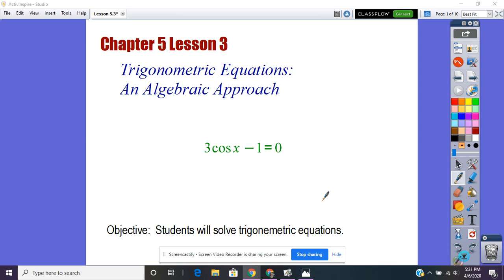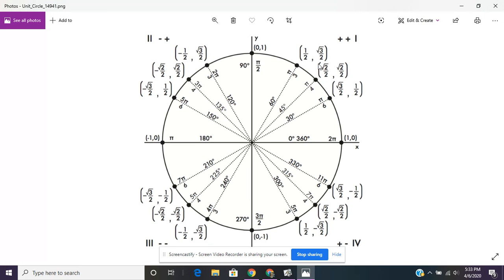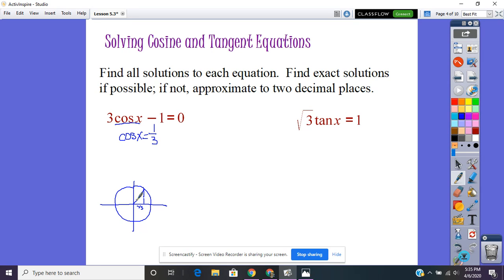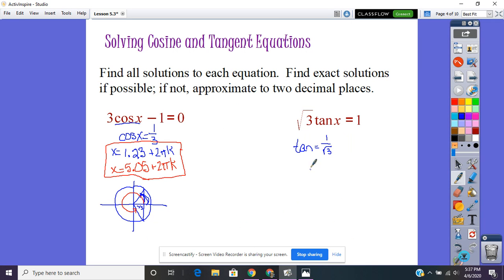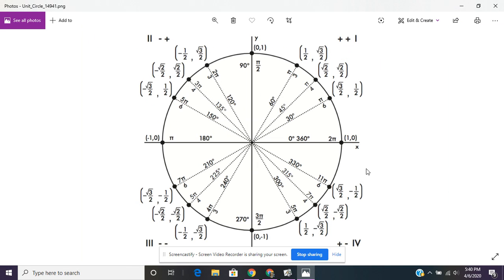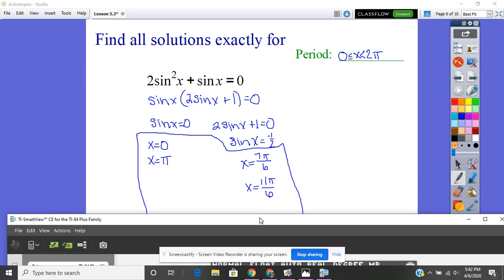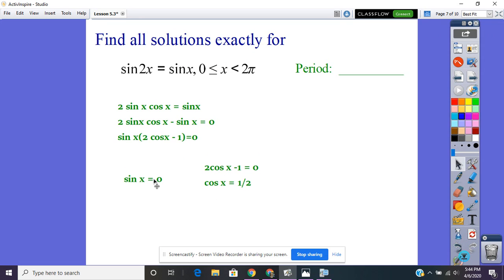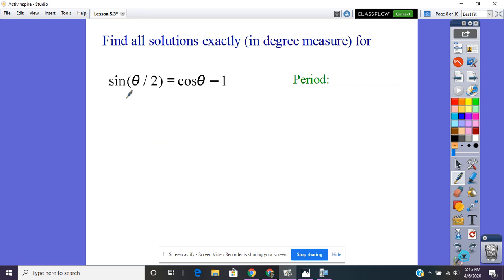Solving Trig Equations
Solving trig equations using the unit circle and identities.